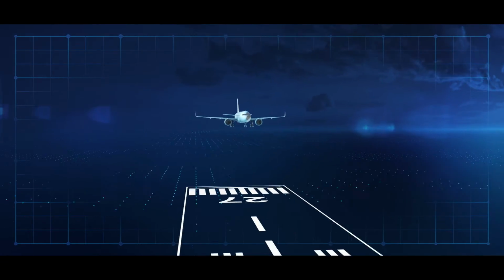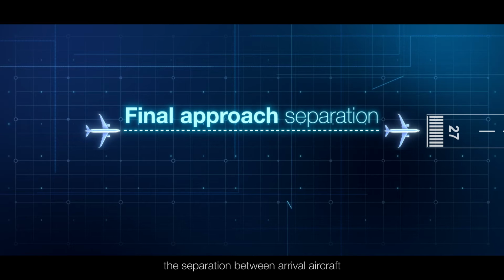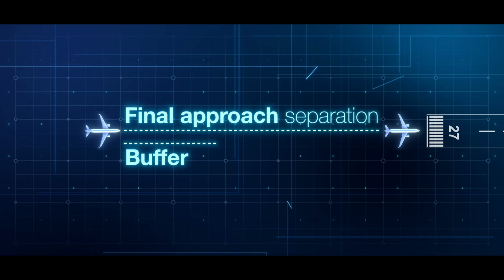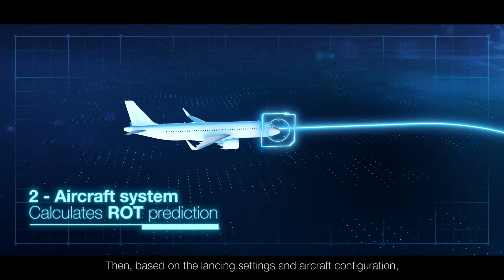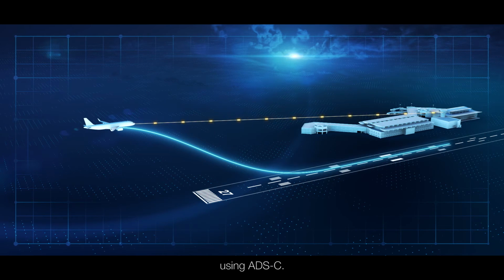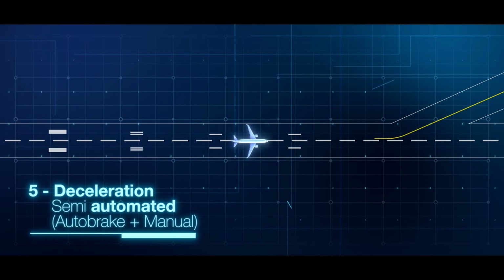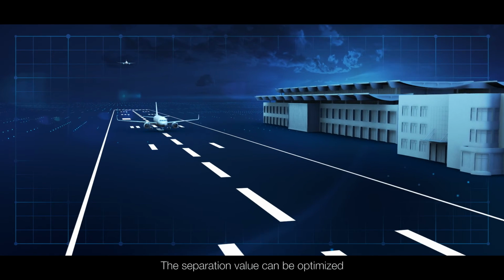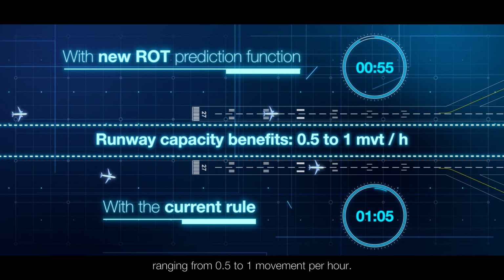Dynamic pairwise runway separations for arrivals (based on A/G data exchange)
This candidate solution enables arrival runway occupancy time (AROT) airborne predictions which are downlinked to air traffic control ahead of touchdown during the descent phase. The predictions take into consideration the performance characteristics of the aircraft, its weight and braking capability, the selected runway exit, atmospheric conditions, wind strength and direction, and the condition of the runway. The AROT is automatically predicted on-board the aircraft in real-time and then shared with the ground controller to deliver more accurate separation management for consecutive aircraft.